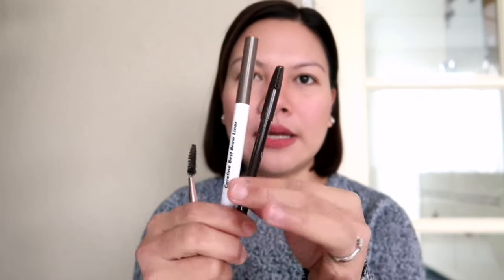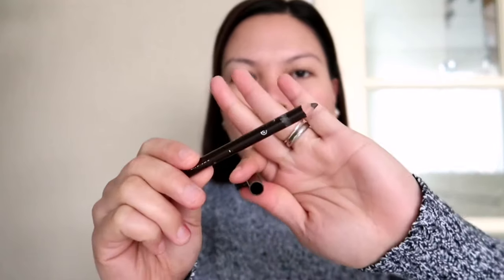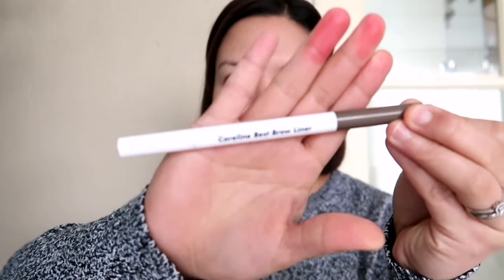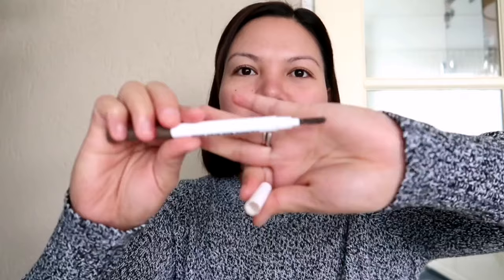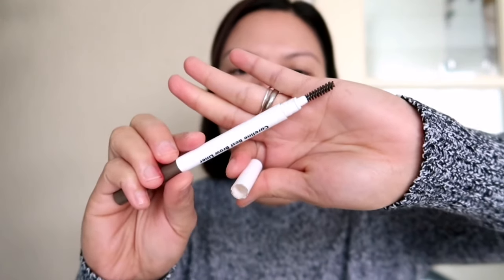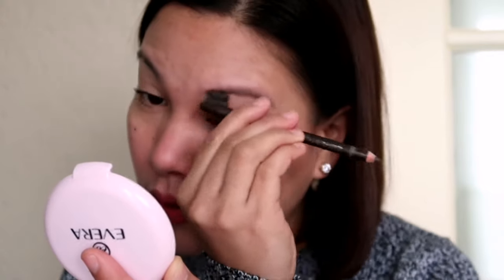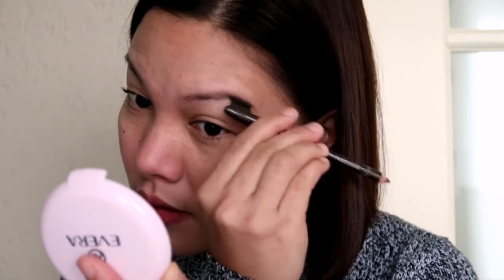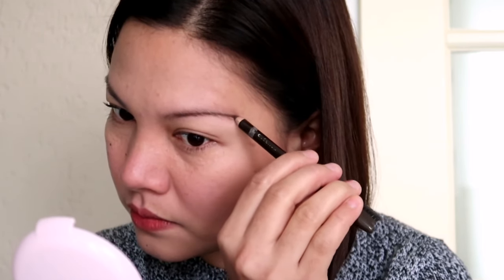PAANO BA AKO MAGKILAY? |Beginner's Guide ||Chum Bonita ❤️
Products used✨
        🌺Essence brow pencil- Brown
        🌺Careline better than basic - Taupe
Hello mga palanggeng, here's my easy way of doing my brows. I hope magustohan nyo ang video nato. Daghang salamat 🥰
Recent videos🌺